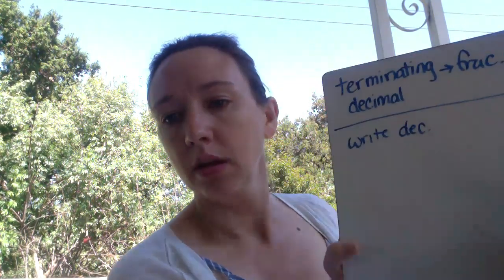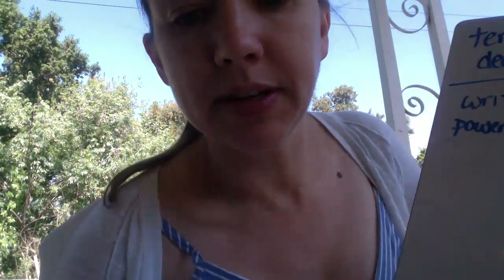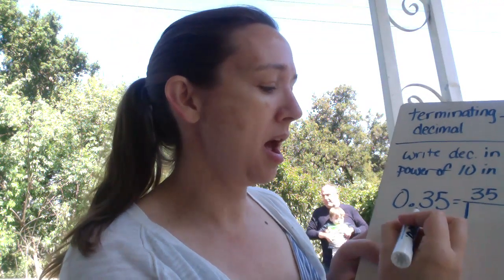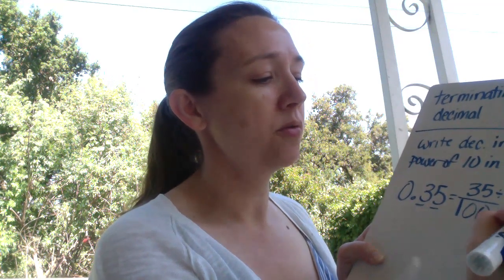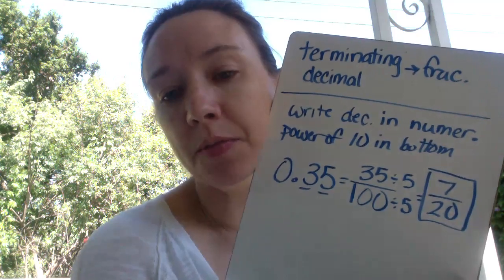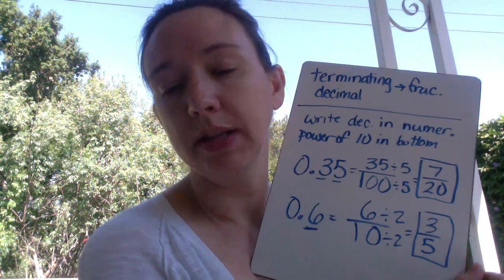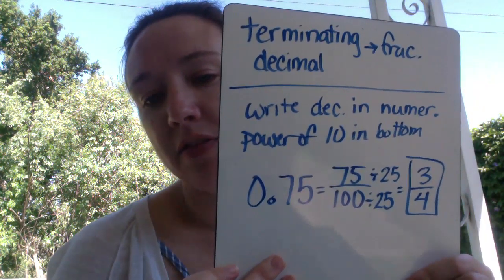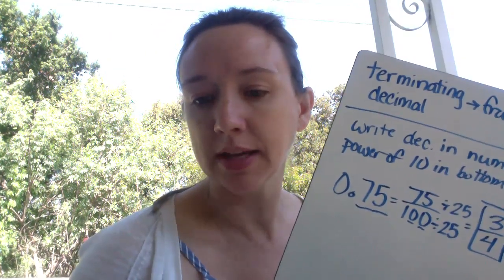Math 8: terminating decimals into fractions